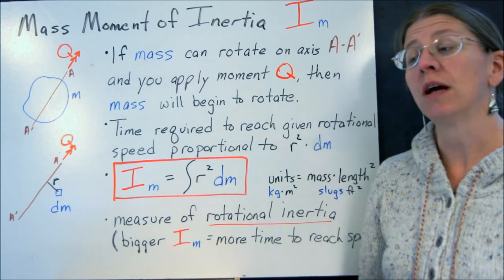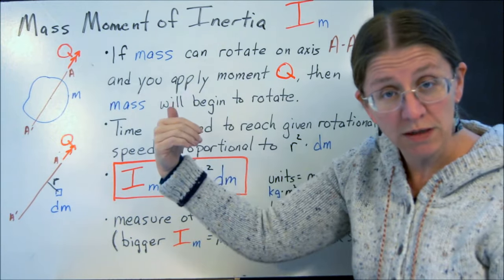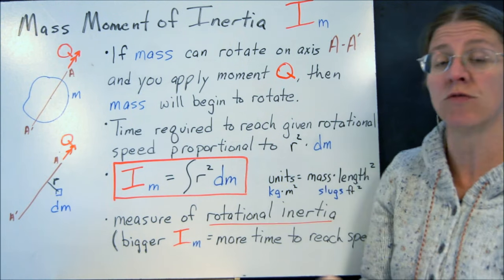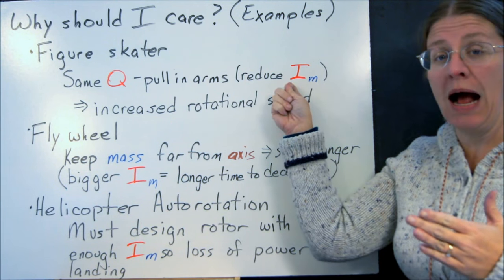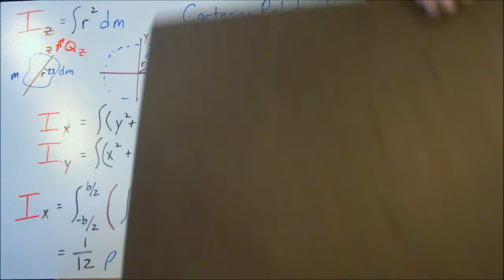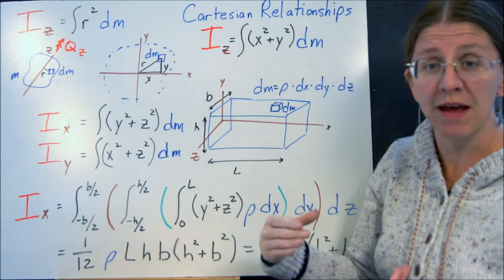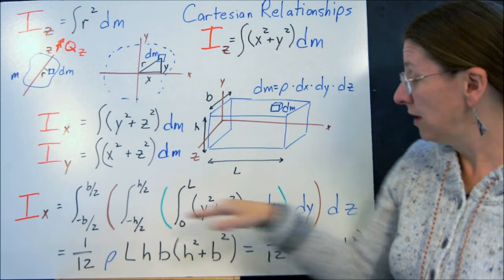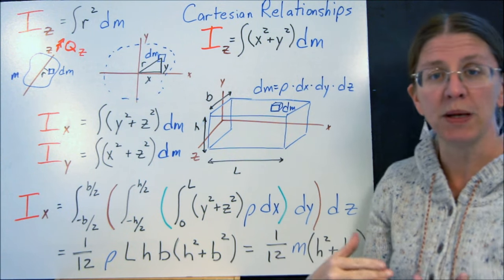Mass Moment of Inertia 1